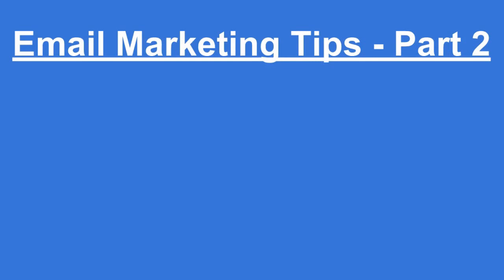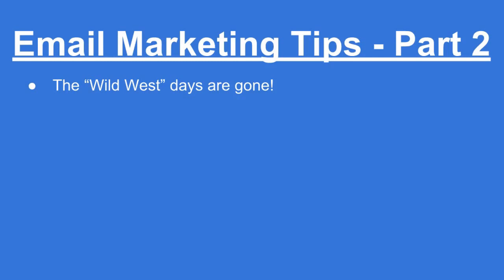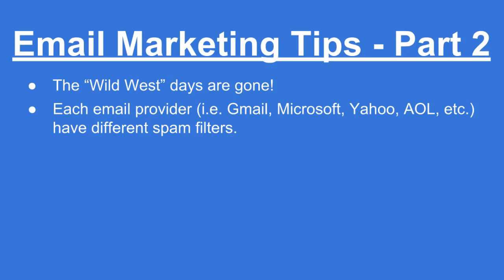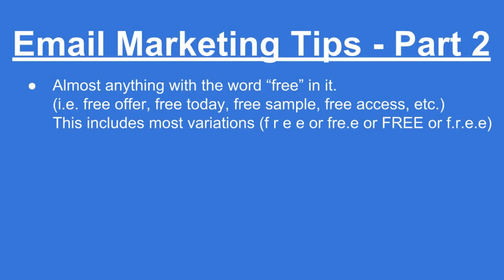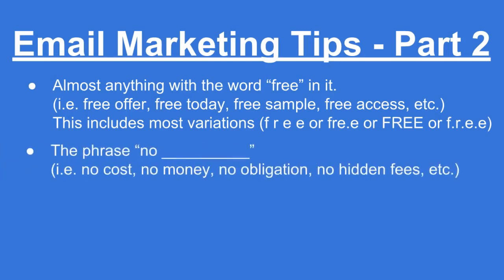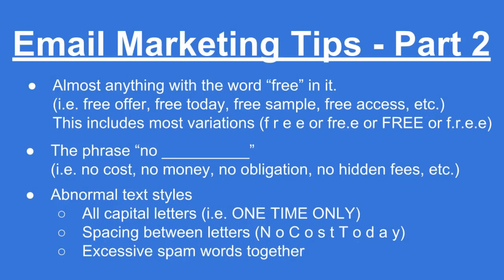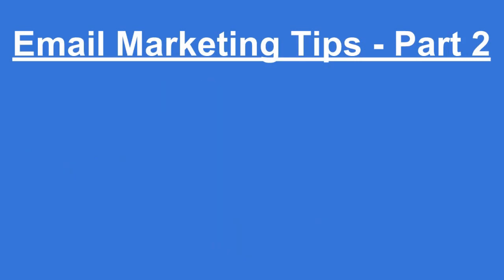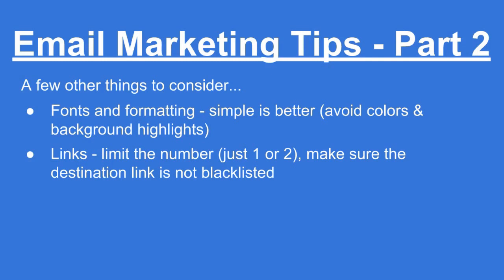Email Marketing Tips (Part 2) - Avoiding The Spam/Junk Folder & Hit The Inbox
Email Markeeting Tips (Part 2)

More Information about email marketing tips:

37 Tips for Writing Emails that Get Opened, Read, and Clicked ...
Aug 12, 2013 - Those are really great tips Henneke, Thnx. And the new Gmail tabs are really changing email marketing. But I believe if someone is a loyal ...

Forbes
Oct 15, 2012 - Email marketing is a great way to reach your customers where they are without spending a lot of money. But it's a big responsibility, ...

15 of the Best Email Marketing Campaign Examples You've Ever Seen
HubSpot, Inc.
Aug 26, 2016 - Check out 15 examples of top-notch email marketing and learn what makes ... (one for the menu, one for kitchen how-to's, and one for the tips).

The Huffington Post
Email Marketing to Millennials: 3 Ways to Reach the Largest Consumer Generation Improve Holiday Conversion Rates With These 13 Email Marketing Tips.

15 ways to improve your email marketing campaigns | CIO
Apr 18, 2016 - Email marketing pros s
Email marketing - Wikipedia, the free encyclopedia
Wikipedia
Email marketing is directly sending a commercial message, typically to a group of people, using email. In its broadest sense, every email sent to a potential or ...

Wikipedia
Bulk email software is software that is used to send email in large quantities. It is generally used ... Jump up ^ Jump up ...

Wikipedia
Drip marketing is a communication strategy that sends, or "drips," a pre-written set of messages to customers or prospects over time. These messages often take the form of email marketing, although other ...

Email Marketing Wiki was found with the scope to help non-professional email marketers learn ... Practical Tips For Improving Your Email Marketing Campaign.

Campaign Monitor
Campaign Monitor makes it easy for you t